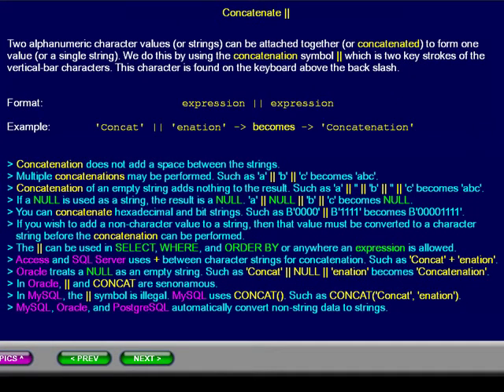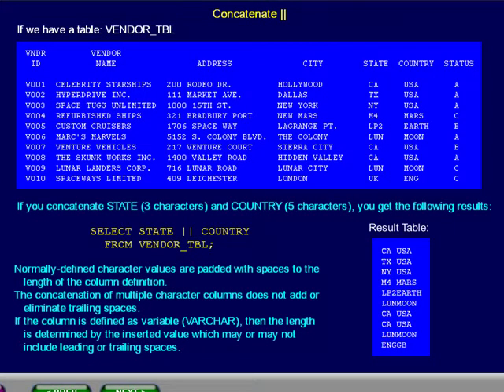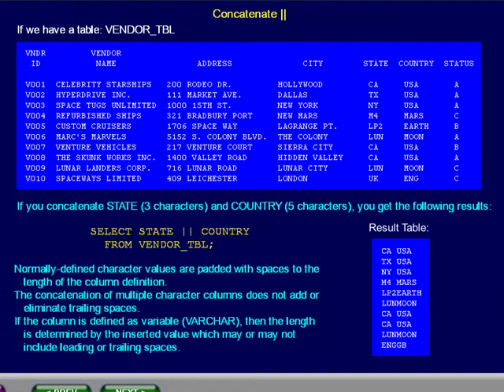SQL 086 String Scalar Concatenate, || or How can I attach values?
Explains the String Scalar Function Concatenate || or How can I attach values? SQL Course. Learn by doing SQL commands for ANSI Standard SQL, Access, DB2, MySQL, Oracle, PostgreSQL, and SQL Server.